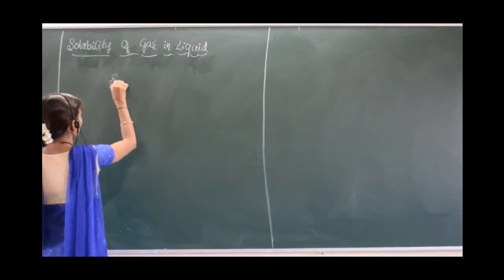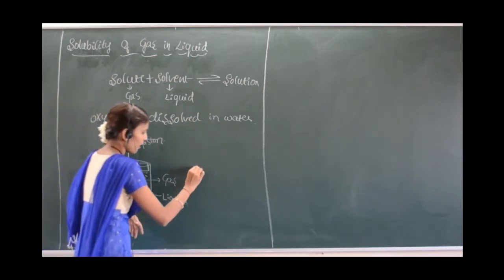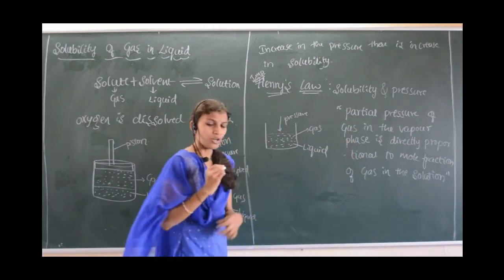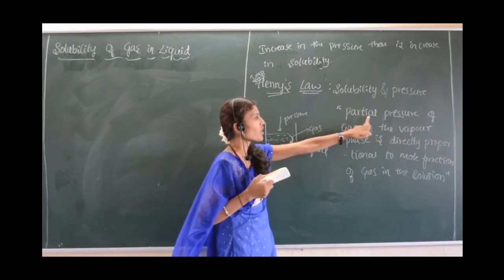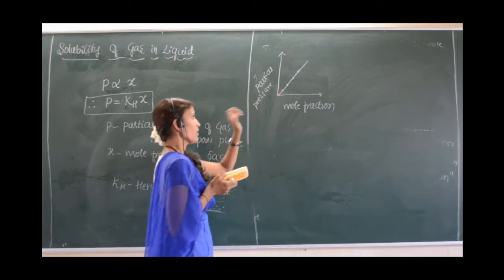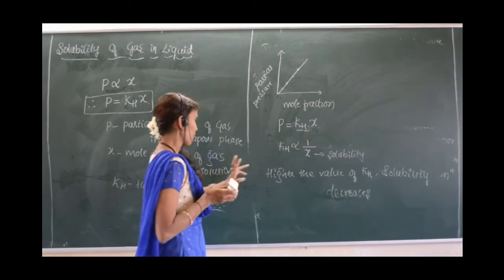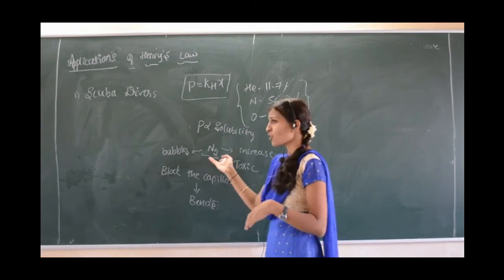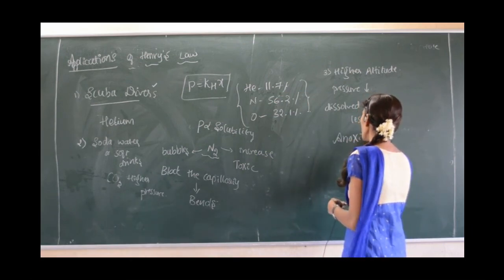SOLUTION PART 06